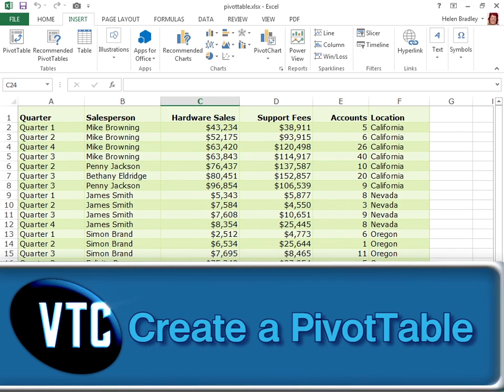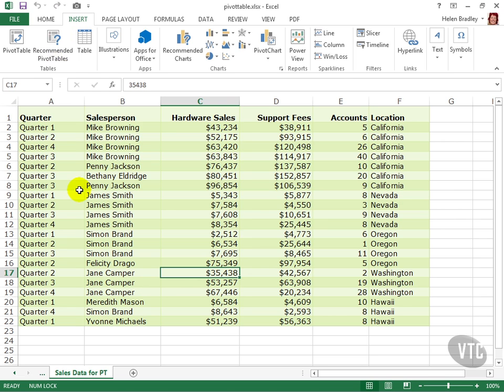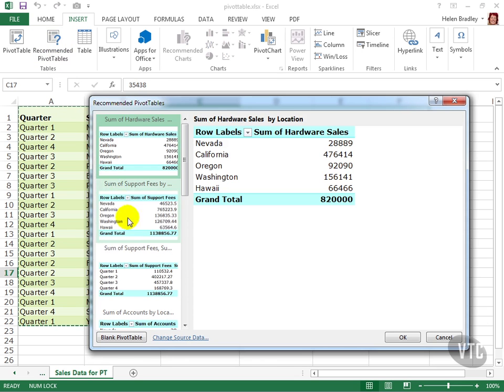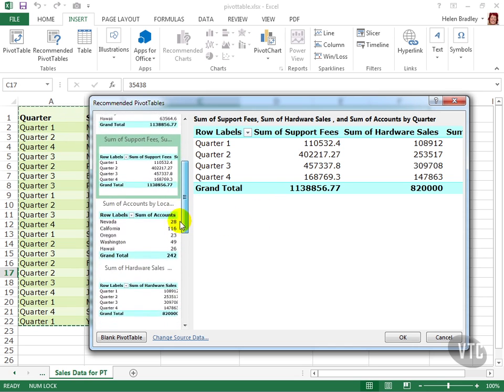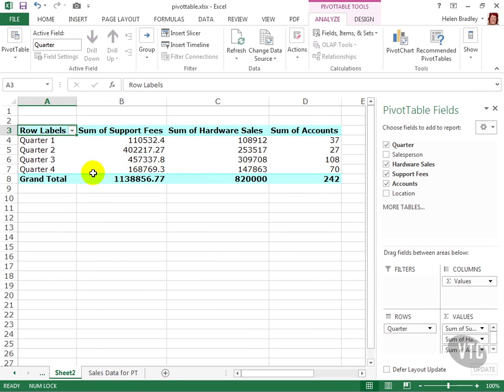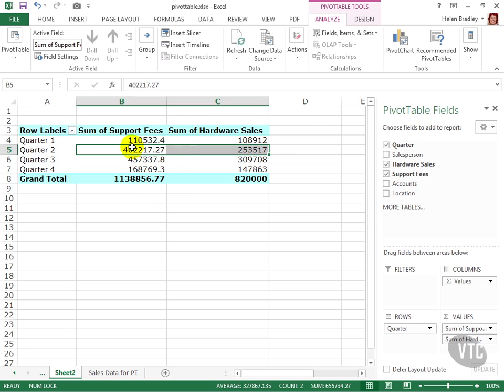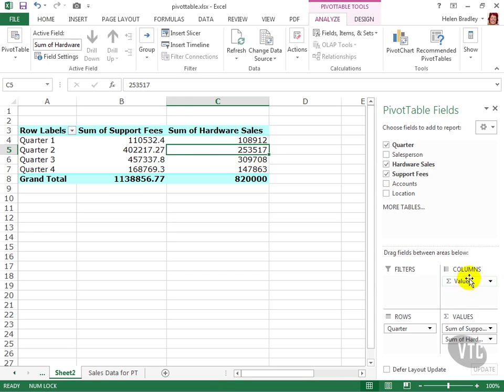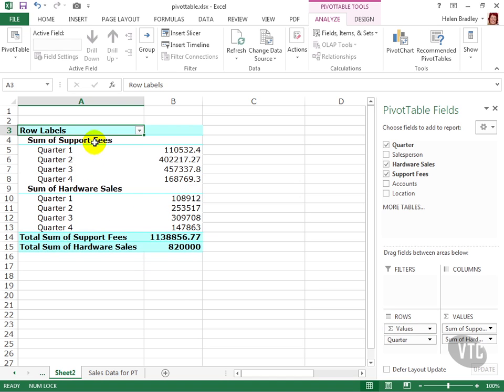VTC Player Microsoft Excel 2013, Create a PivotTable